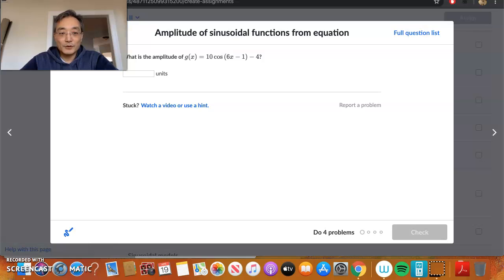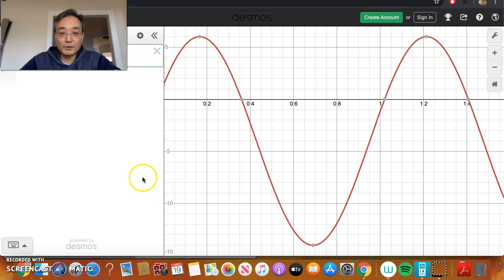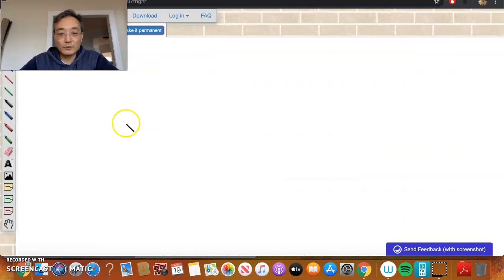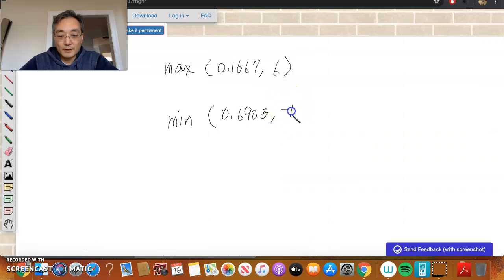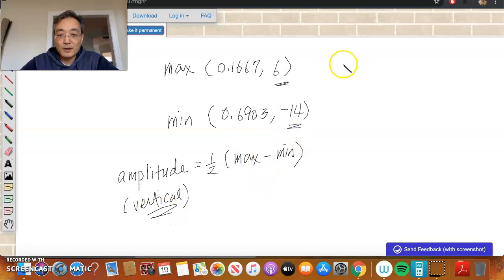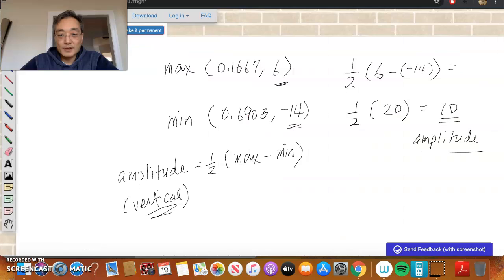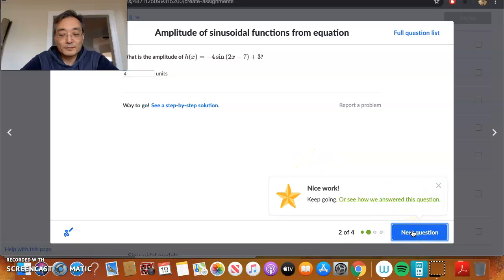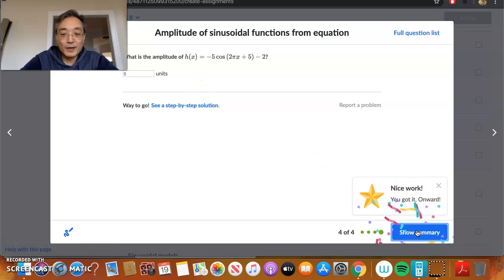Amplitude of sinusoidal functions from equation